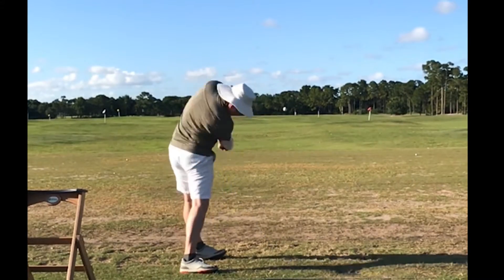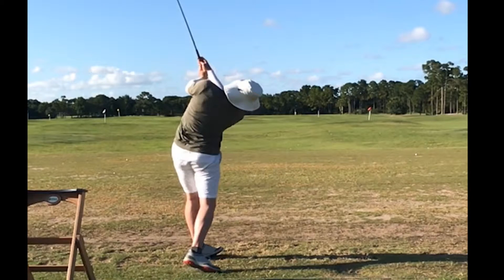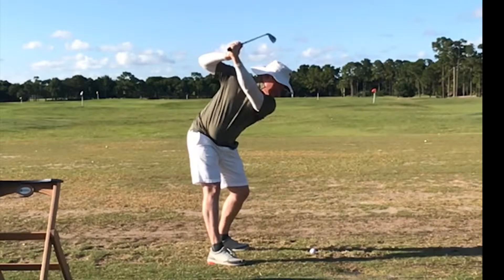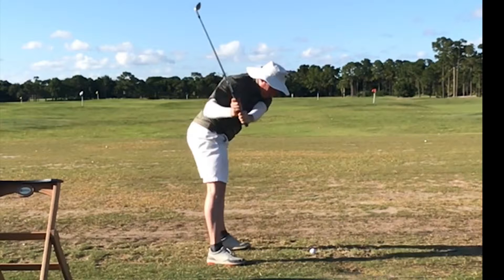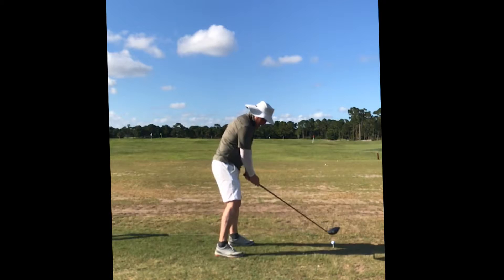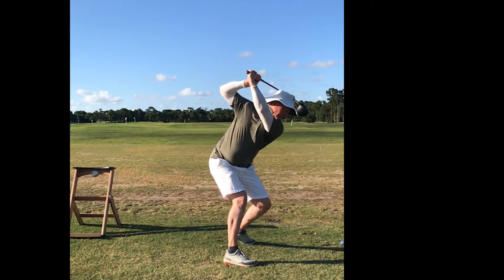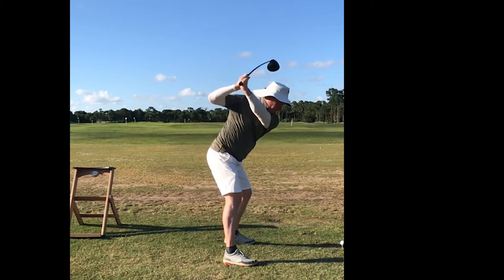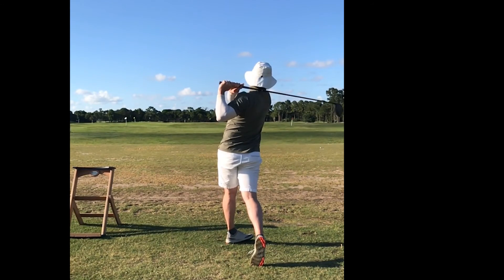5 20 2019 anchoring pelvis backward by pushing with right leg to make room for arms to swing down